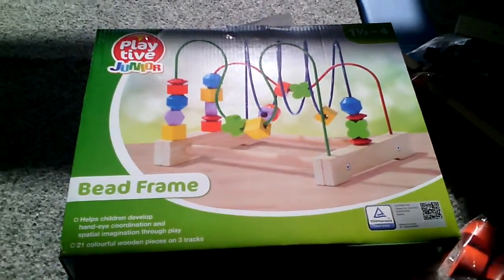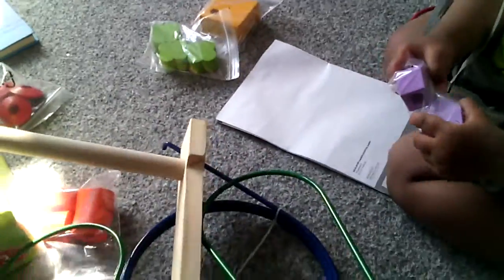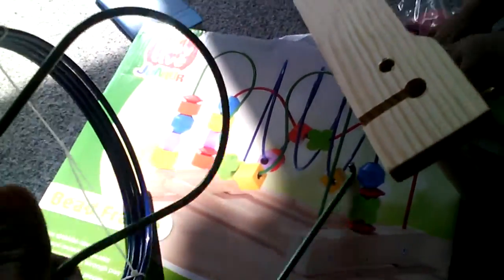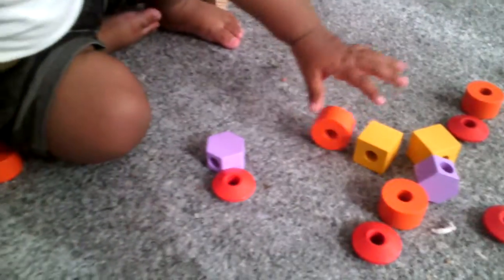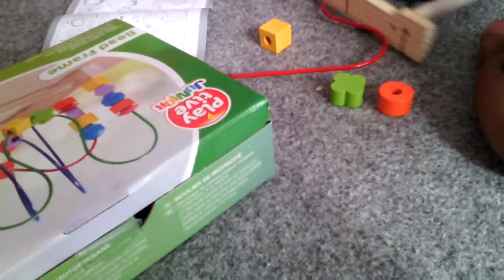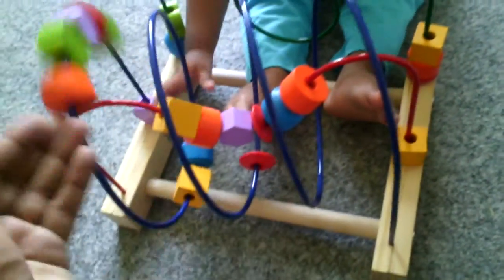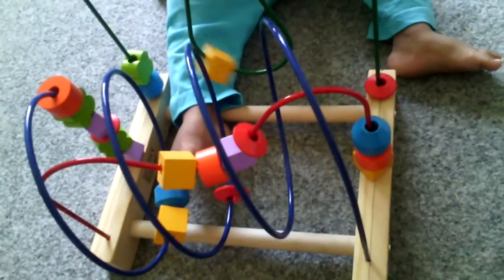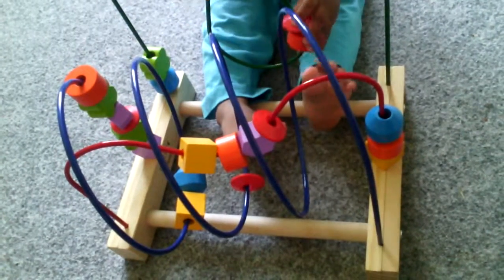Babies toys | Bead frame, building, learning and Playing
In this episode of baby toy joy show, baby builds a bead frame and then plays with it.
Bead frames are good for babies of 1.5 to 4 years. They help in developing good hand and eye coordination.